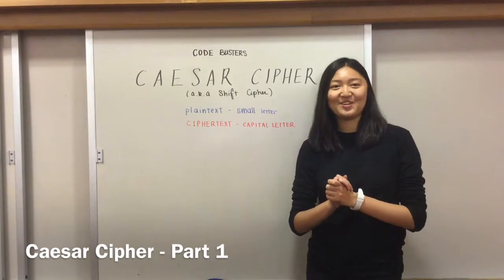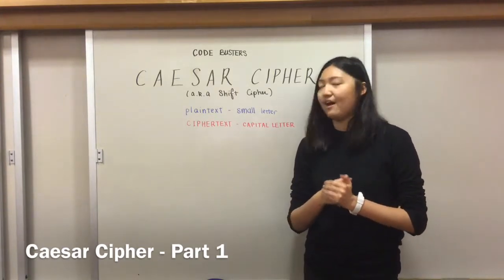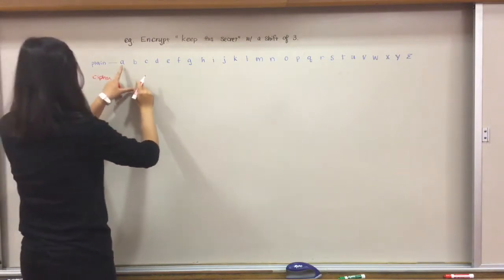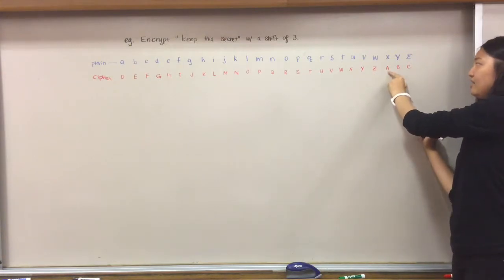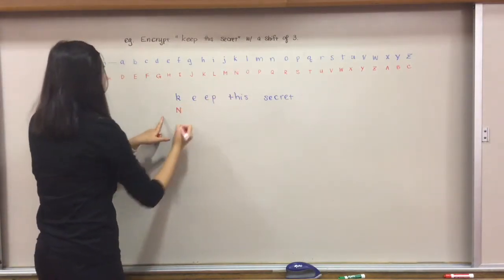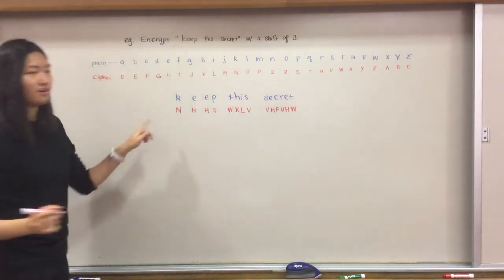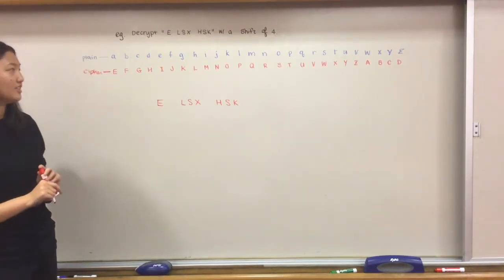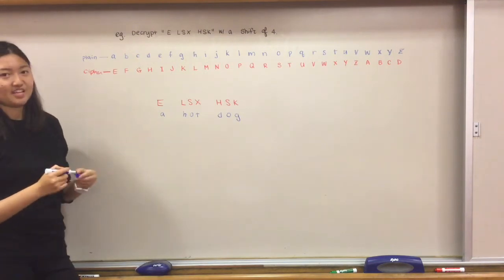Ceasar Cipher - Part 1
Science Olympiad Code Busters Caesar Cipher (1/3)